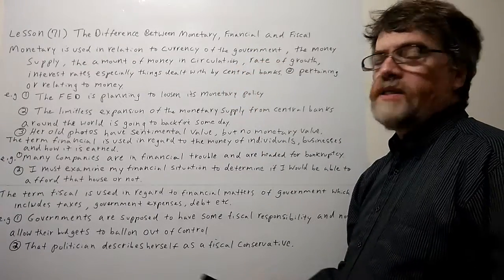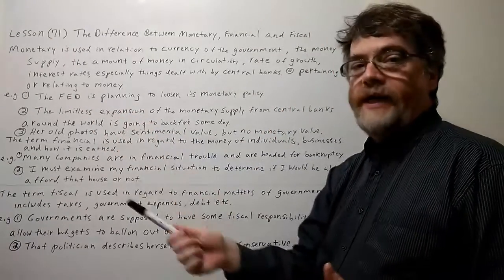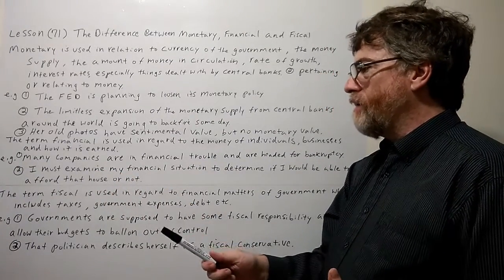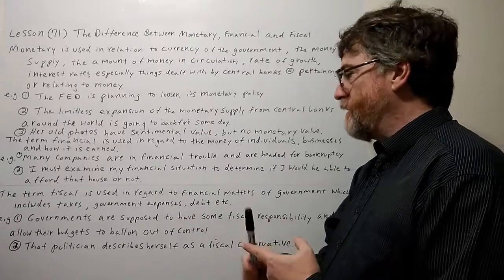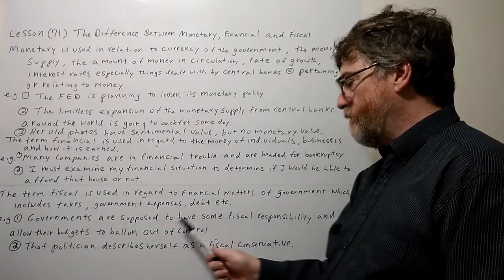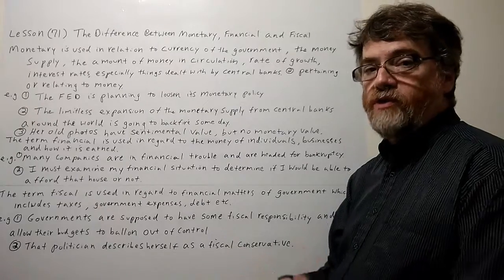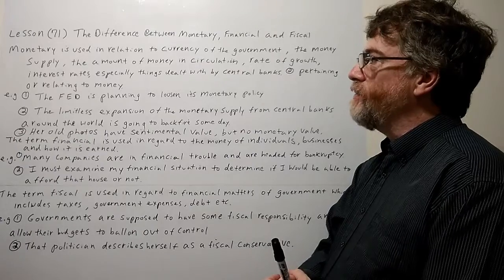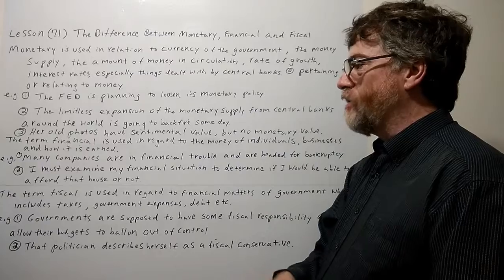Tutor Nick P Lesson (71) The Difference Between Monetary , Financial and Fiscal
Monetary is used in regard to the currency, the money supply of the government , the amount of money in circulation , interest rates etc. ,  especially things that central banks deal with. Financial is used in regard to the money situations of individuals , businesses, and how it is earned. Fiscal is used in regard  to money matters of governments which includes taxes , expenses debt etc. You can use the captions to view all the words in this video.